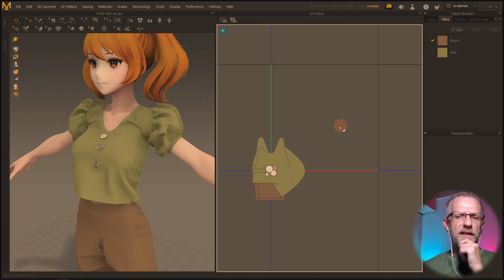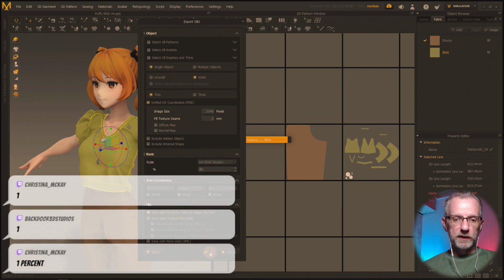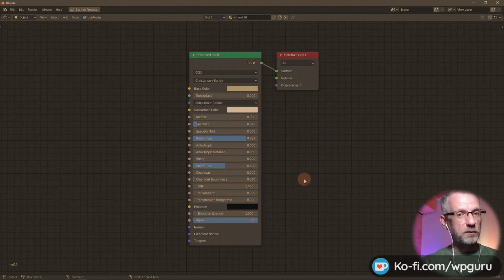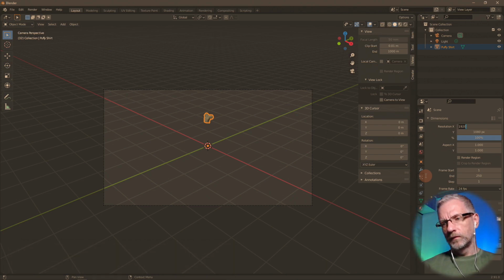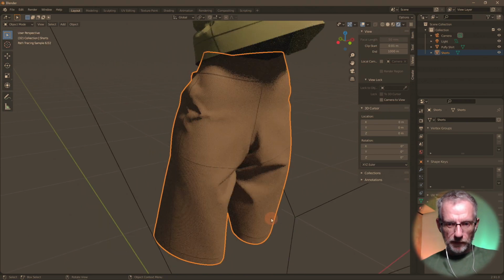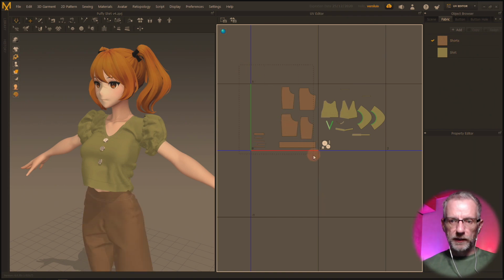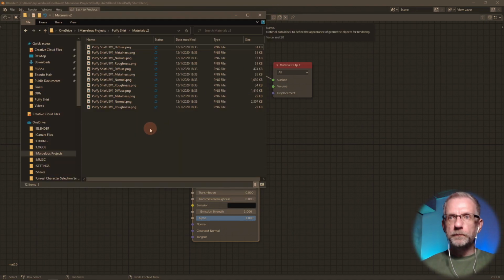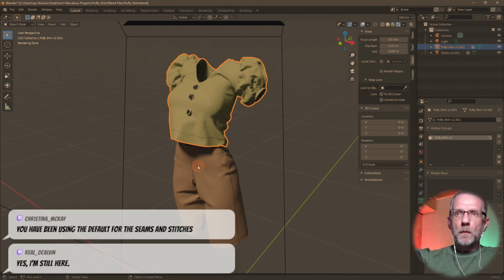Importing my Marvelous Designer Puffy Outfit into Blender - 3D Shenanigans #3.14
In this stream I'm exporting my garment from Marvelous Designer into Blender and setup PBR materials using Node Wrangler. Twice!